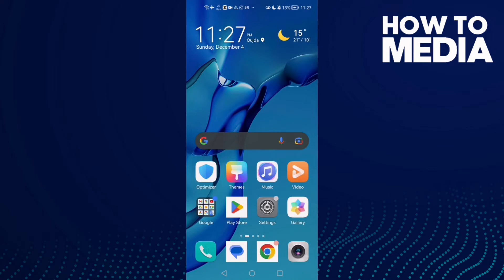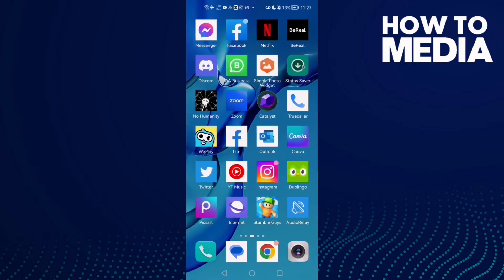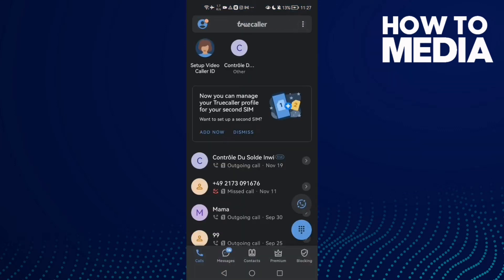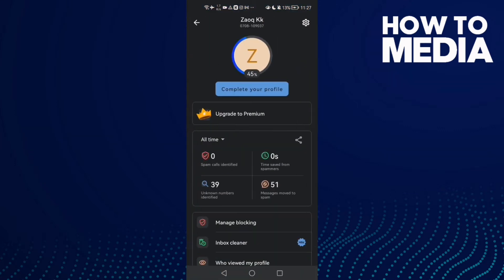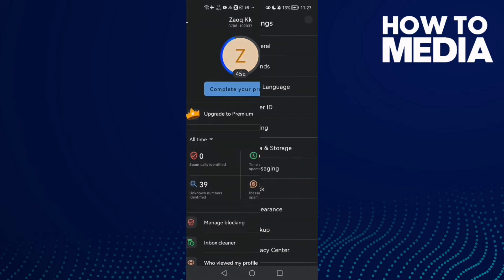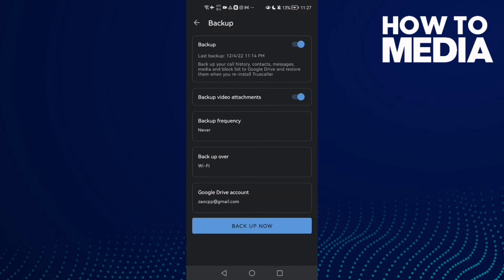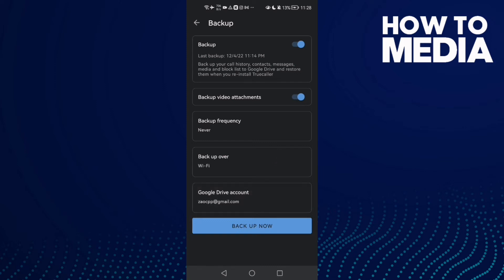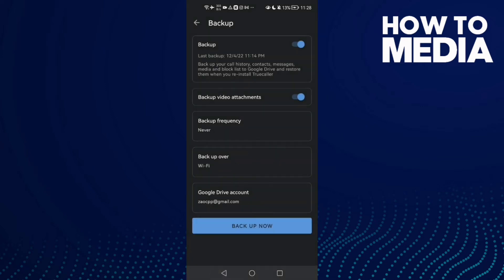How to Find Backup Google Drive Account Settings on Truecaller on Android or iphone IOS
How to Find Backup Google Drive Account on Truecaller on Android or iphone IOS

in this video we discuss :